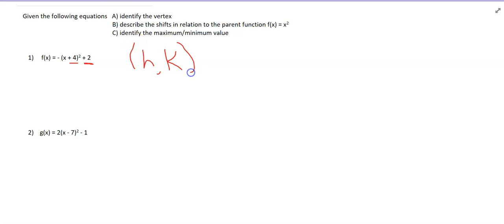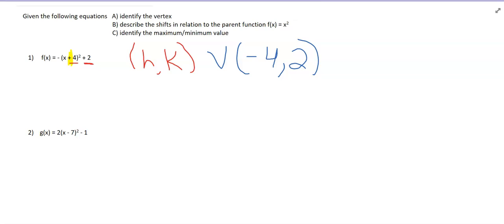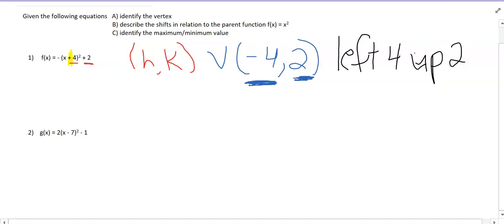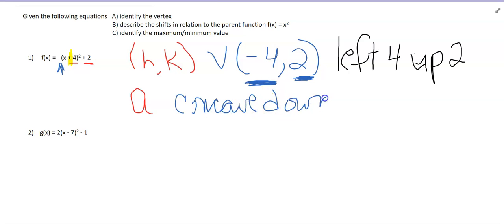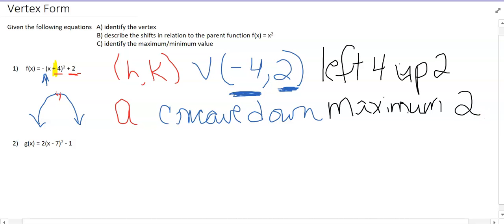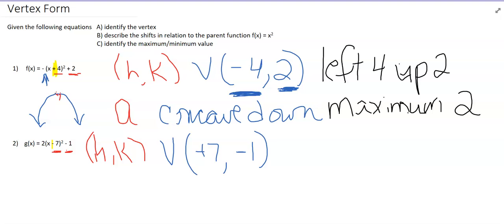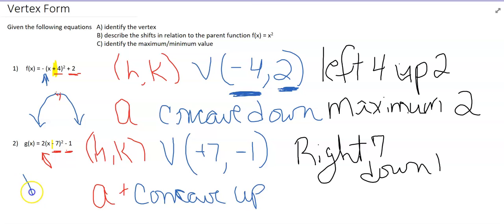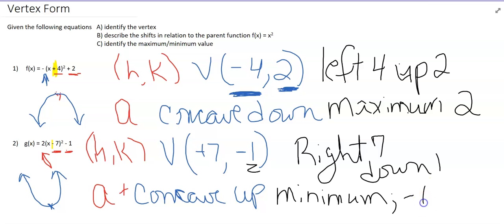Vertex Form Graph descriptions